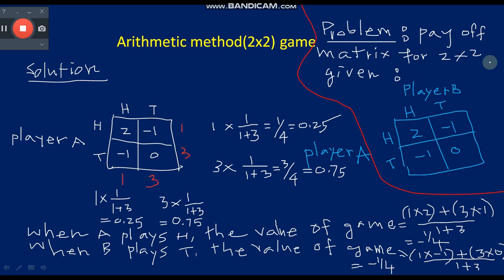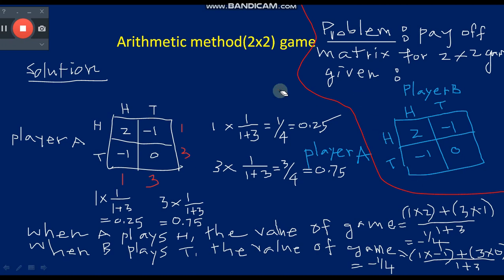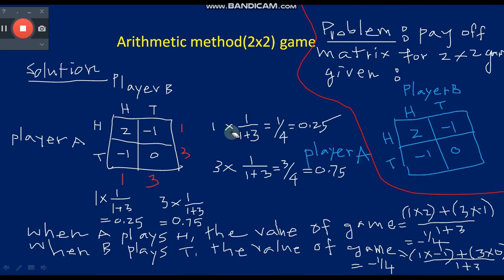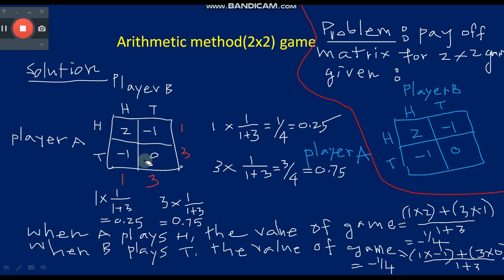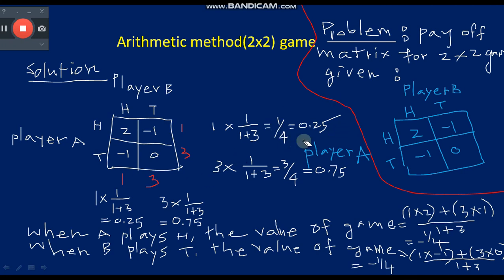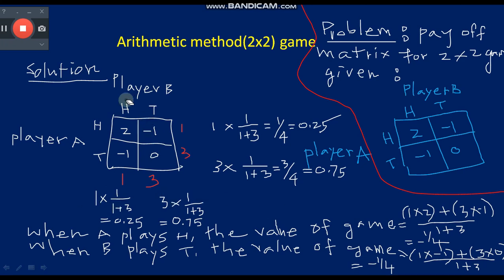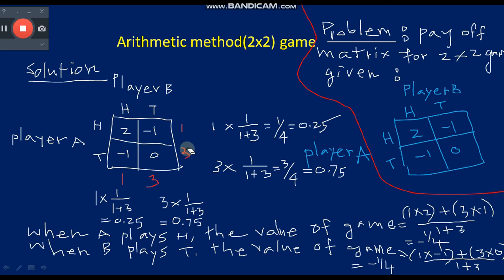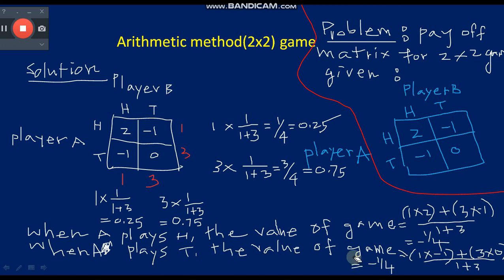DrJ solving 2x2 by arithmetic method